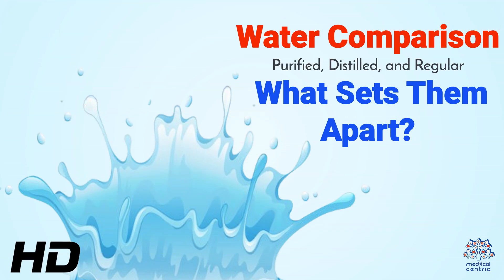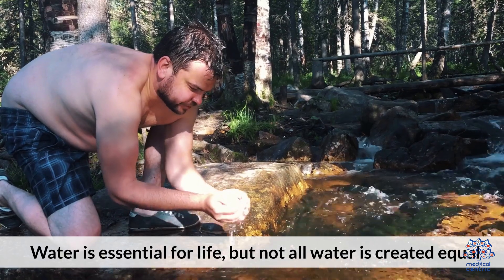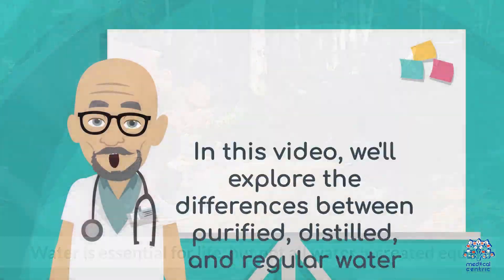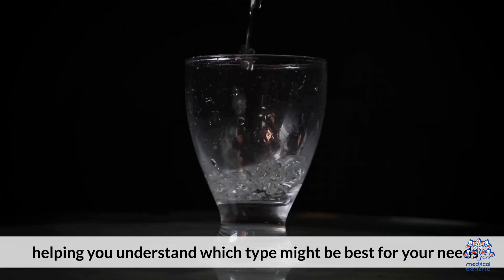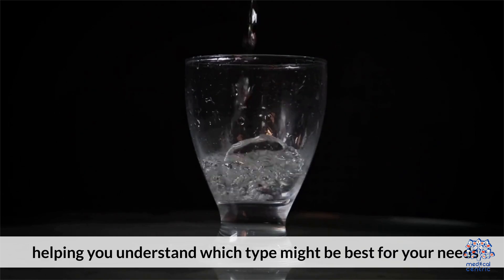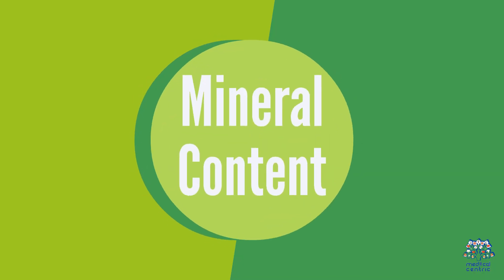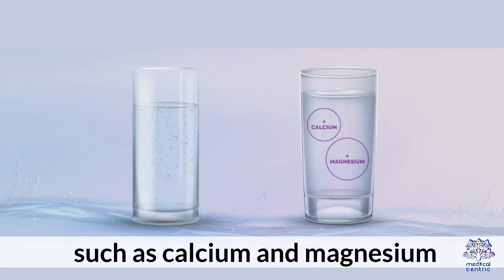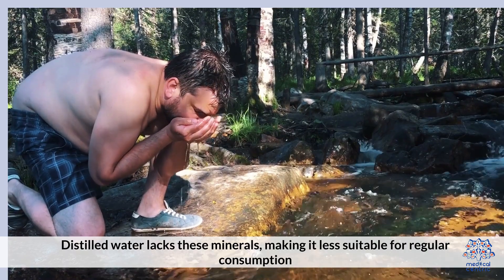Liquid Clarity: Decoding the Mystery of Purified, Distilled, and Regular Water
Today, we're diving into the crystal-clear world of water to unravel the differences between purified, distilled, and regular tap water. It's not just a matter of wetting your whistle; the water you choose can have a significant impact on your health and well-being. Let's explore the characteristics of each and understand which one might be the best fit for you.

**1. Purified Water:
Purified water is the gold standard for clarity. It undergoes a meticulous purification process, which typically involves filtration, reverse osmosis, or distillation. The result? A clean, tasteless, and odorless liquid, free from contaminants. Whether it's bottled or produced at home through advanced filtration systems, purified water is an excellent choice for those seeking a crisp and pure drinking experience.

2. Distilled Water:
Distilled water takes purification to the next level. Through the distillation process, impurities and minerals are removed, leaving behind an incredibly pure form of water. While it lacks the minerals found in regular water, some choose distilled water for its neutral taste and suitability for certain applications like medical uses, steam irons, and car batteries.

3. Regular Tap Water:
Your everyday tap water may surprise you with its quality. Municipal water treatment plants work hard to ensure that tap water meets stringent safety standards. While it might contain minerals like calcium and magnesium, which can be beneficial, the taste can vary depending on your location. Some people prefer the natural, slightly mineral taste of tap water and appreciate the convenience it offers.

Comparative Analysis:

Taste and Odor: Purified water shines in this department, as it's specifically treated to be tasteless and odorless. Distilled water follows closely, while tap water may have a slightly varying taste based on location.

Mineral Content: Tap water typically contains essential minerals, providing a source of nutrition. Purified and distilled water may lack these minerals, but they make up for it in their pure, neutral composition.

Purity Levels: Distilled water takes the crown for purity, closely followed by purified water. Tap water, while generally safe, may have trace impurities depending on local water treatment standards.

Conclusion:
In the end, the choice between purified, distilled, and tap water boils down to personal preference, lifestyle, and specific needs. If you seek absolute purity and a clean slate, purified or distilled water may be your go-to. However, don't underestimate the quality of your local tap water, which often undergoes rigorous testing and treatment.